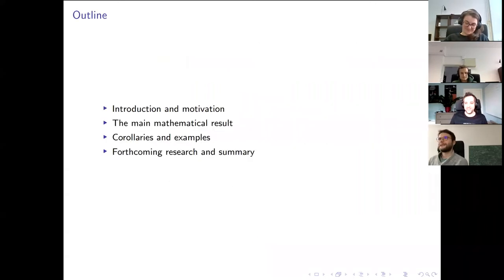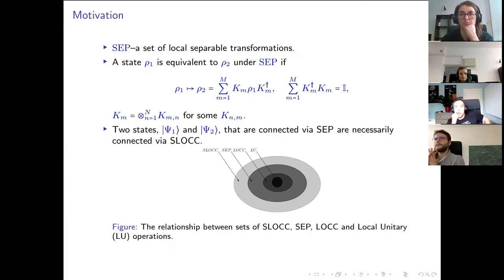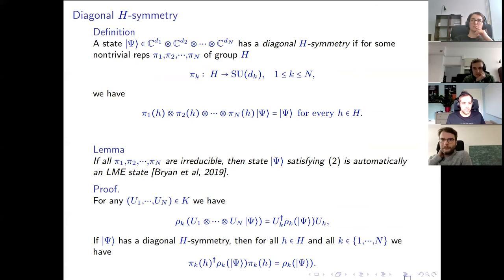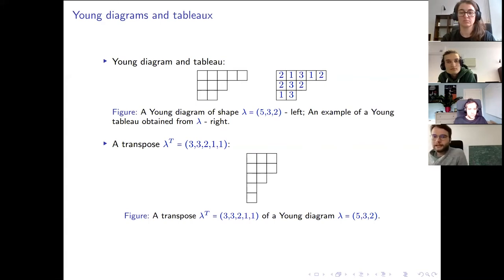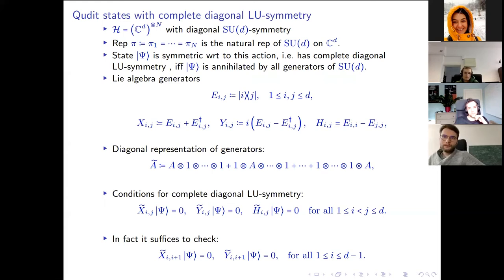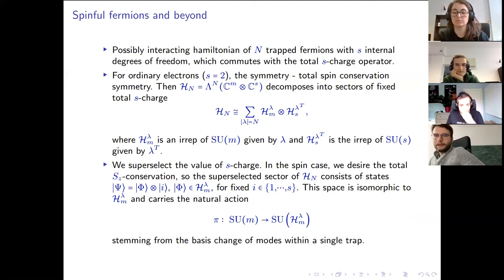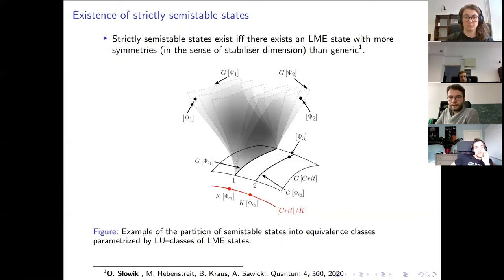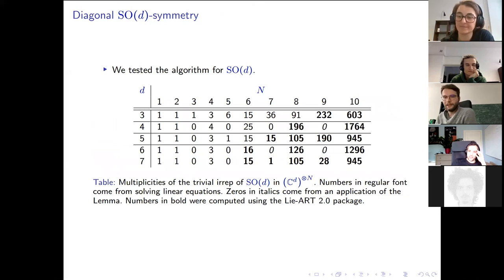Oskar Słowik: Designing locally maximally entangled quantum states with arbitrary local symmetries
Oskar Słowik (Center for Theoretical Physics PAS).
Designing locally maximally entangled quantum states with arbitrary local symmetries.
One of the key ingredients of many LOCC protocols in quantum information is a multiparticle (locally) maximally entangled quantum state, aka a critical state, that possesses local symmetries. It is natural to ask if such states exist in a given quantum system and how do they look like. During my talk, I will briefly explain why such states are important. Then, I will introduce some relevant notions, such as diagonal H-symmetries, and move to the main technical result which states that the Nth tensor power of any irreducible representation of SU(N) contains a copy of the trivial representation. The rest of the talk will be devoted to the applications of the main result with its corollaries and examples of designing critical states with large local unitary symmetry. In particular, I will explain that critical states with large local symmetries can be realised in a quantum system of distinguishable traps with bosons or fermions occupying a finite number of modes. I will also link our results with the existence of so-called strictly semistable states with particular asymptotic diagonal symmetries.
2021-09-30